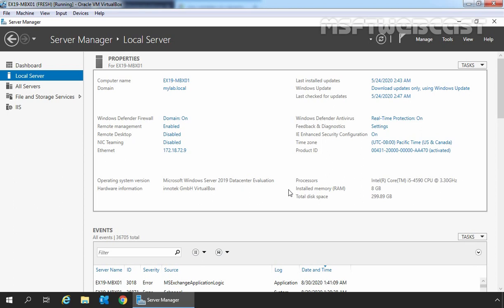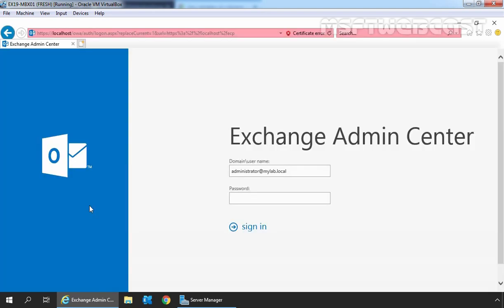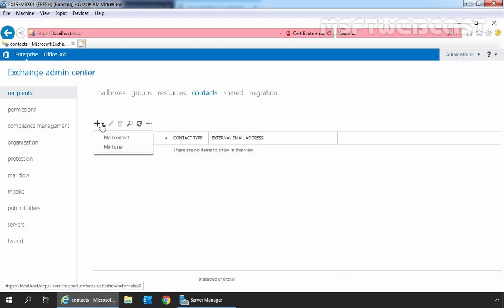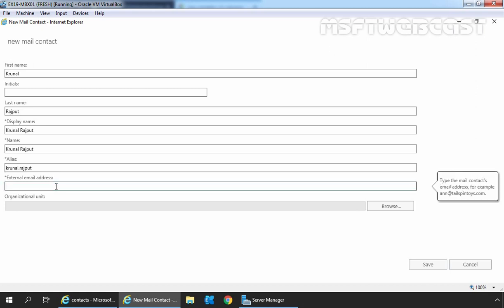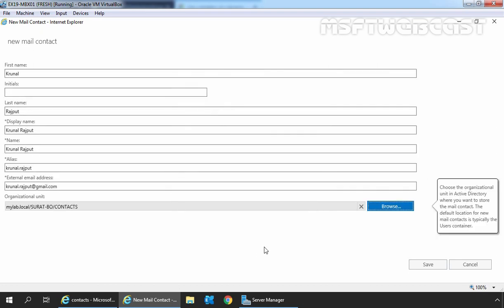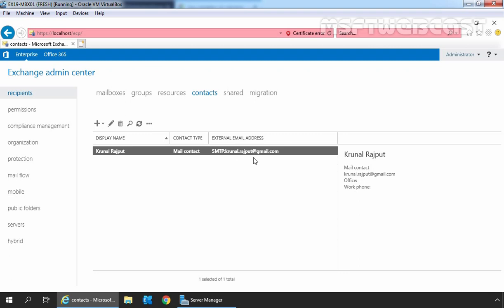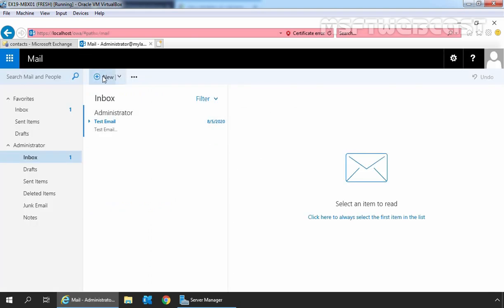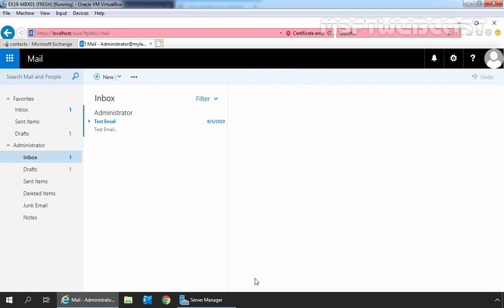12. Create Mail-Enabled Contact in Exchange 2019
Microsoft Exchange 2019 Beginners Video Tutorials Series:

This is a step by step guide on How to Create Mail Enabled Contact in Exchange Server 2019 using Exchange Admin Center web interface.